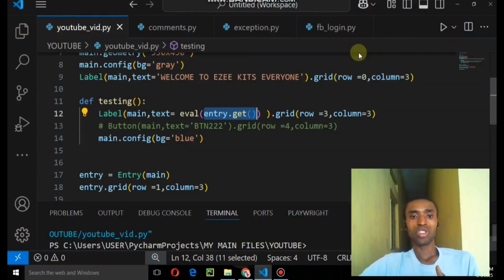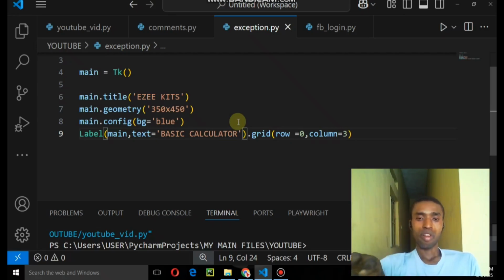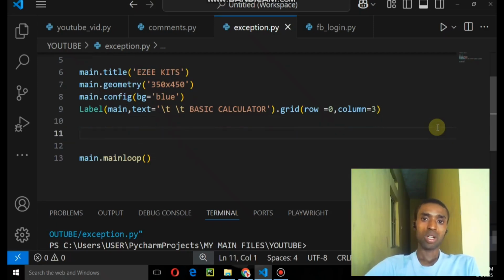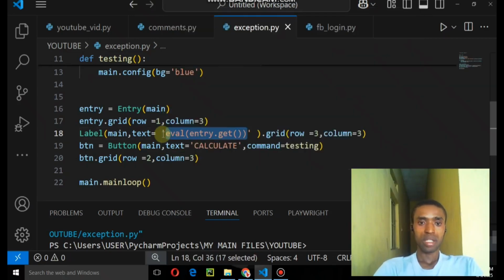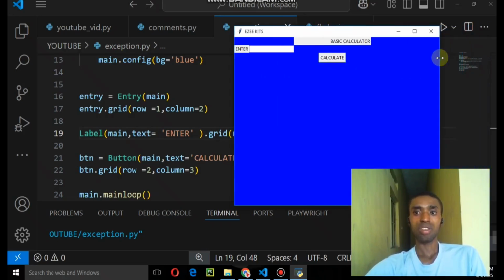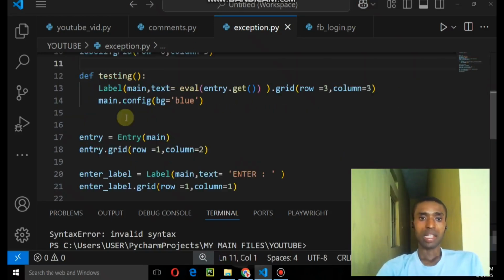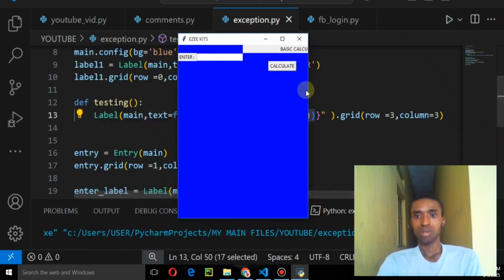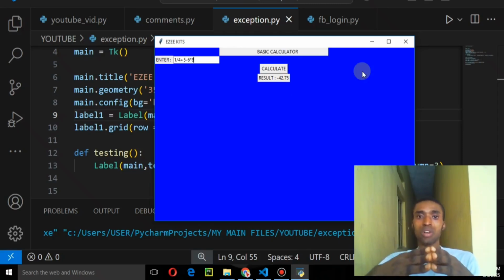How To Start App Development Using Tkinter (Advanced Calculator)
Ready to level up your Python GUI skills? In this tutorial, you'll learn how to build an **Advanced Calculator using Tkinter** in Python. This project goes beyond basic math and dives into more advanced functionality like parentheses handling, exponentiation, and error catching in a beautiful GUI layout.

📌 What you’ll learn:
- Using `eval()` safely in GUI apps
- Advanced layout management with buttons and entry fields
- Handling complex mathematical expressions
- Improving UX with error handling and clear UI structure

🎯 Perfect for intermediate Python learners who want to explore real-world app development with Tkinter.